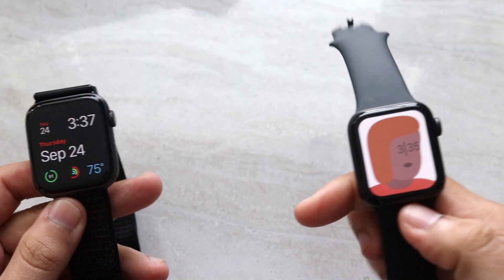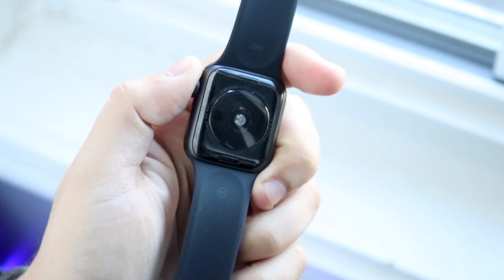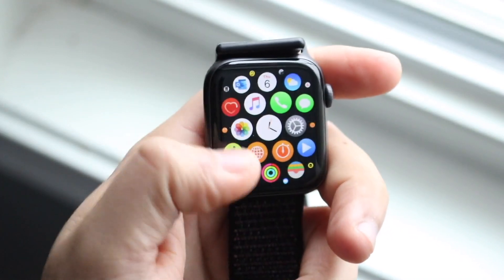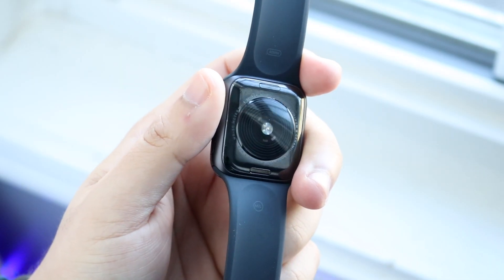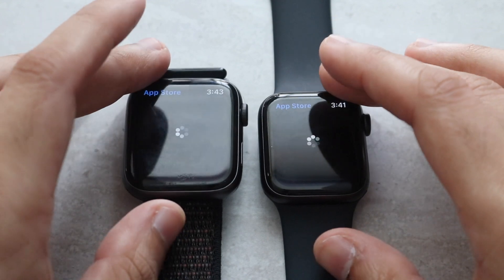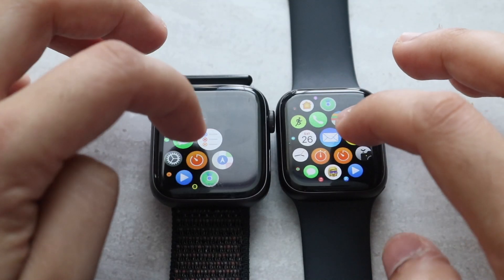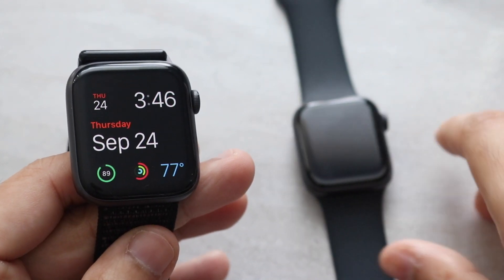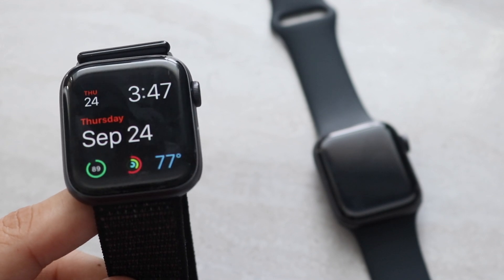Apple Watch SE Vs Apple Watch Series 4! (Comparison) (Review)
The Apple Watch SE just came out, so let's see how it compares against the Apple Watch Series 4!